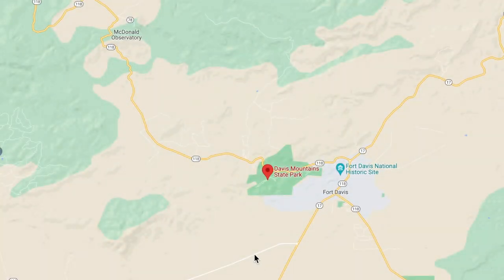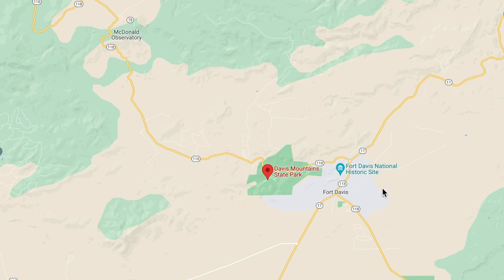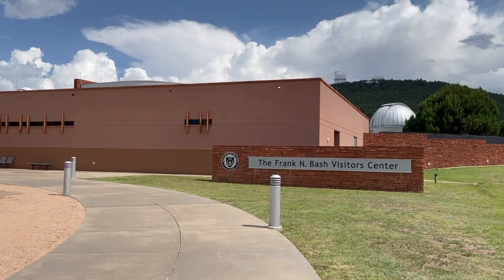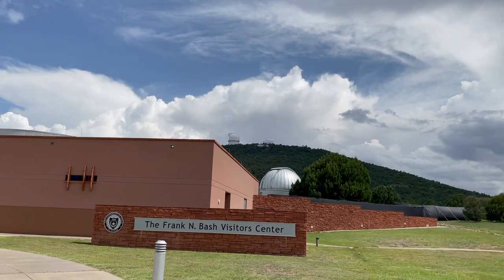Davis Mountains State Park Jul 2021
Davis Mountains State Park is an awesome place to go to be in Nature.  Beautiful Landscapes and wildlife at each turn.  Near buy you will find the McDonald Observatory as well as the Historical Fort Davis.  Bring the family for a great outing in Nature

Photo equipment:
Canon 90 D
Canon 100-400mm
Tamron 18-400mm